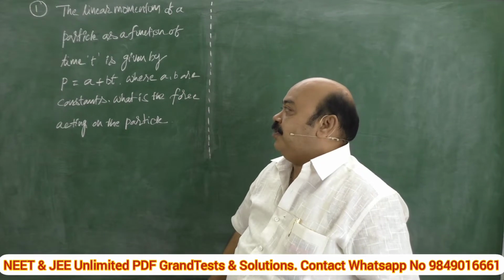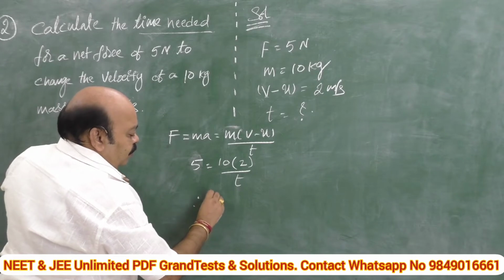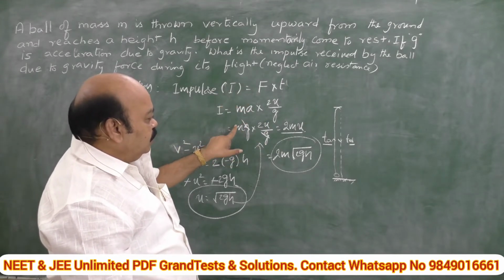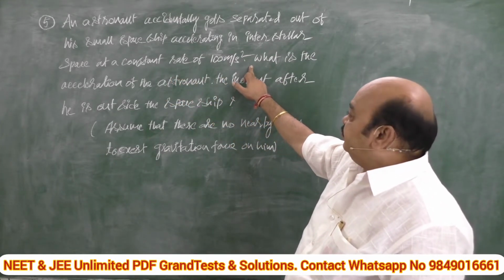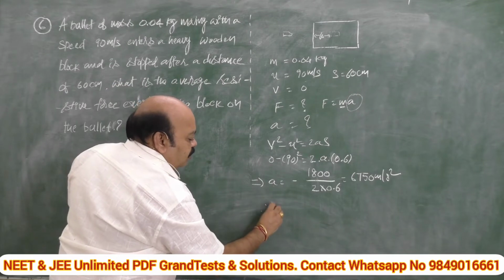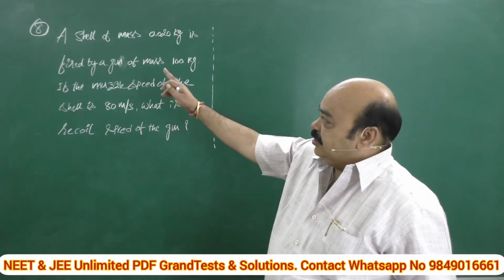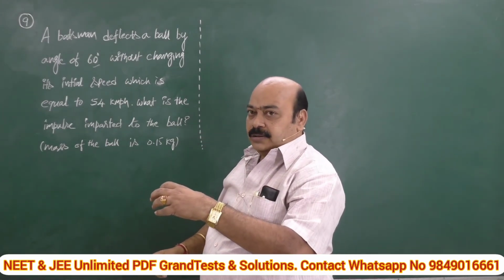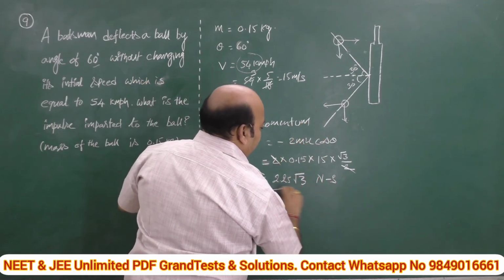Physics / Laws Of Motion Part - 6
Laws of Motion Part - 6, Physics By Mr. EPR Sir.

IIT-JEE FORUM#
IITJEEFORUM.COM#